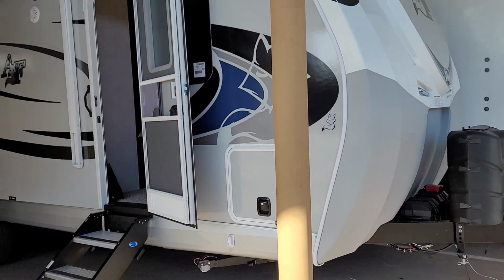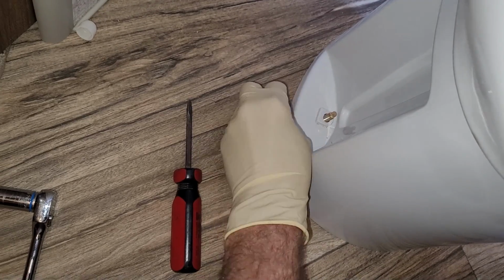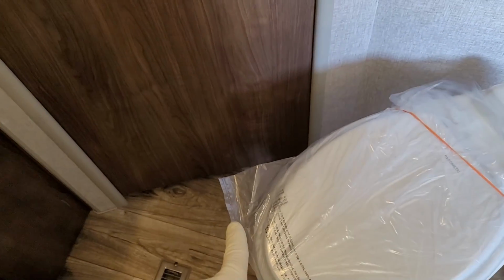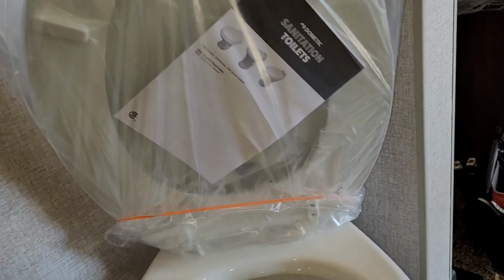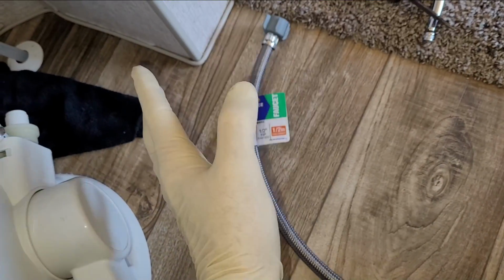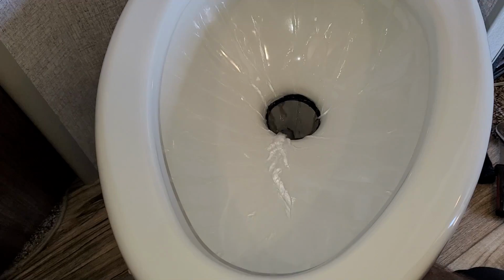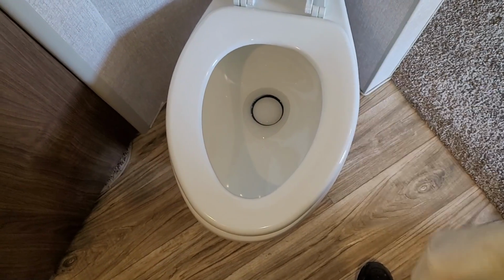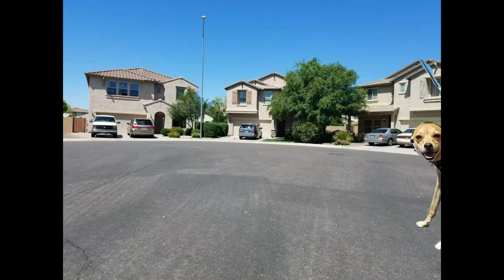Secrets to A RV Toilet Installation Dometic 320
A longtime customer just bought a 2021 Artic Fox and did not like the Thetford Style II that came with it as it has a short seat. So in this video, I swap it out for a Dometic 320 residential style toilet with elogated seat. This is definitely a DIY job, but I do like to add a shut off valve with flexxible braided hose to make it easier.